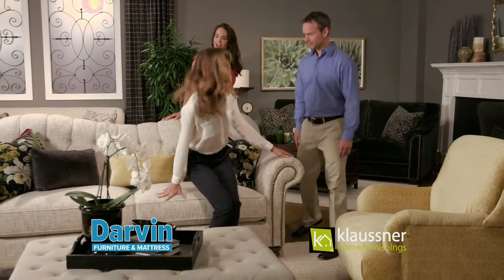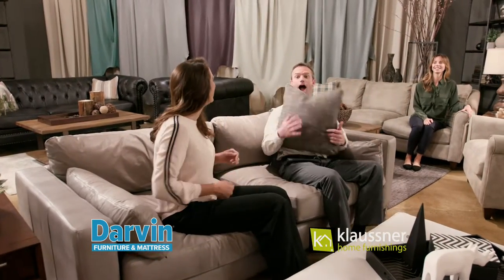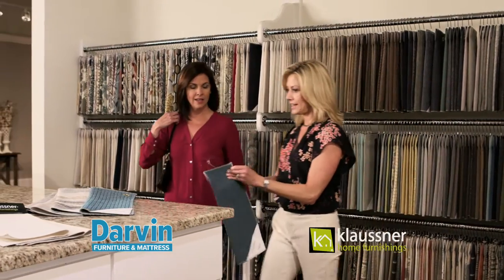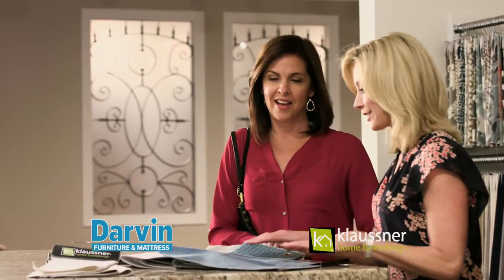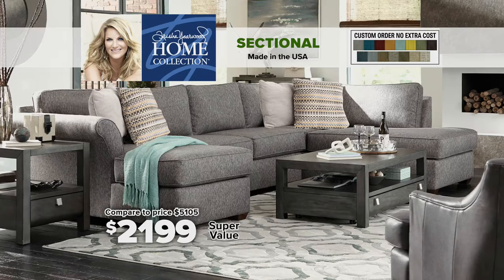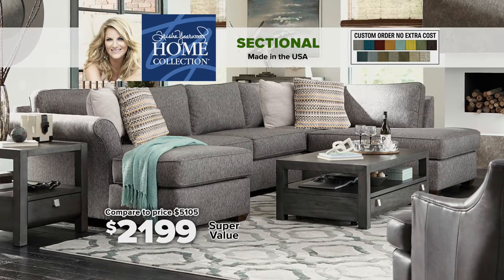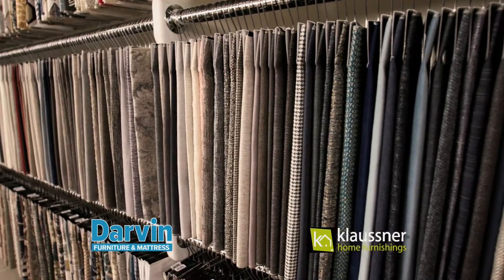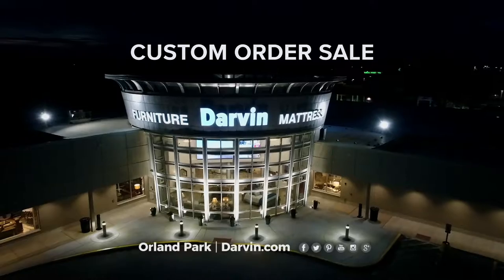Klaussner Custom Furniture at Darvin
Custom Order Furniture at Darvin Furniture & Mattress. Create a look you love.